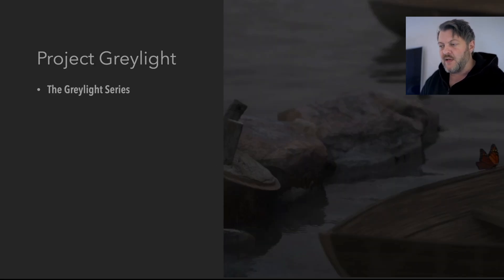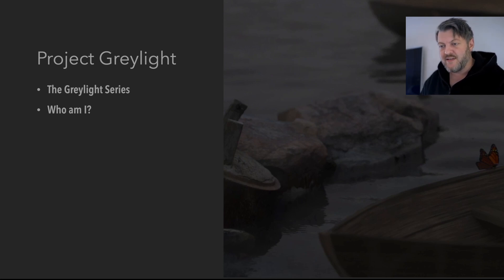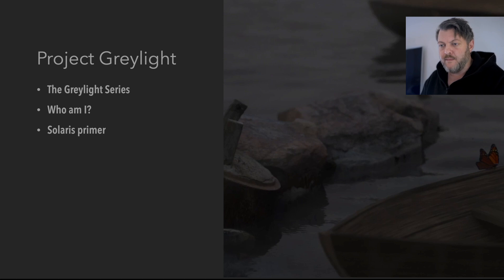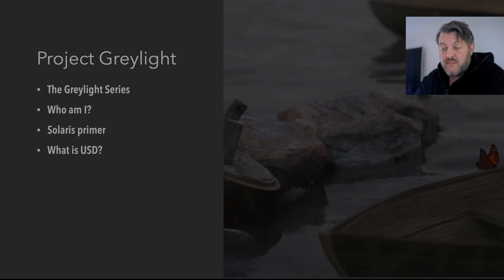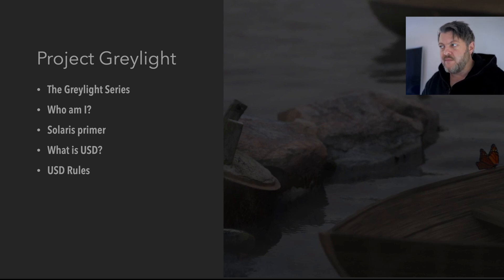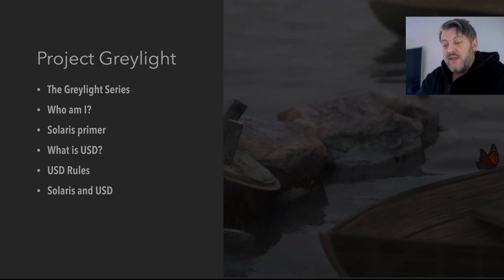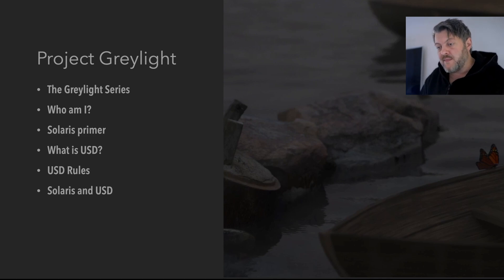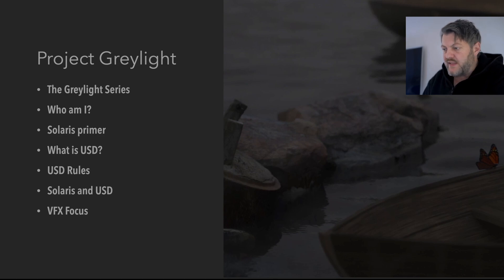Project Greylight 1 | Introduction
A brief overview of the project, its creator and the overall goal.